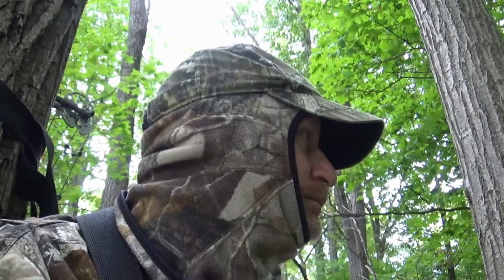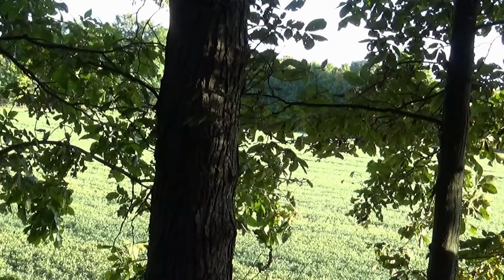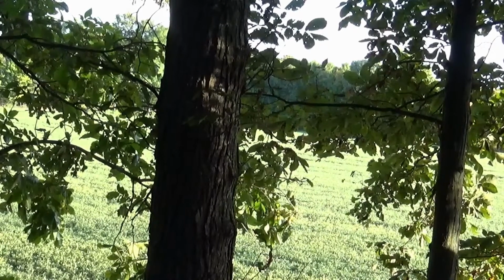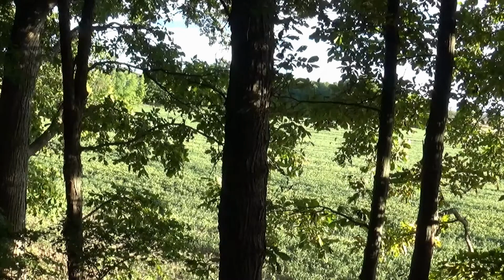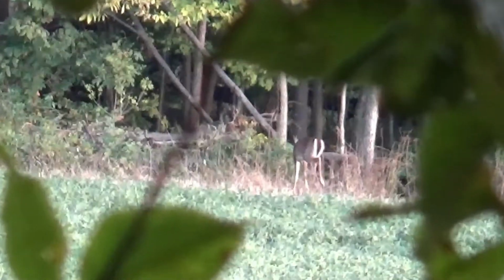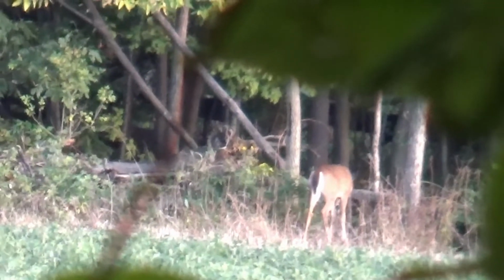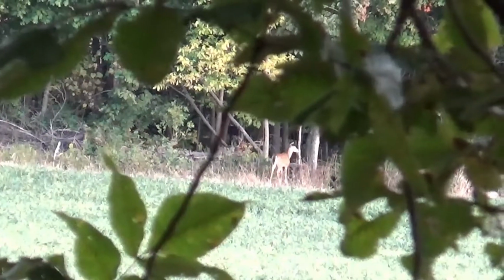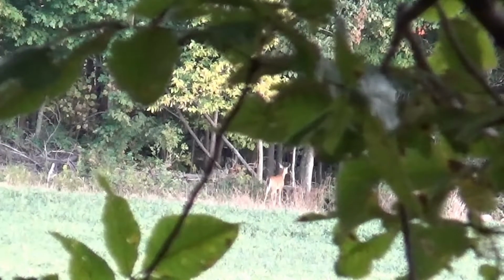Hunting Public Land - 2020 Ohio Deer Hunt #1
Got out for my first deer hunt of the 2020 season.   I bought a new Sony Handycam, and it took a little getting used to.   I had a really fun deer hunt out on public land in Delaware County Ohio.  I saw 8 or 9 different deer and 2 small bucks!   I had a couple get within 30 yards or so which was close to an opportunity to harvest one, but there were some branches in the way and they never came closer!

My crossbow
My Dot Scope
My Gear Bag
My Bolts/Arrows
My Broadheads
My Camera Arm

My Main Camera
My External Mic
My Action Cam
My Other Action Cam
Chest Mount and Hat Mount
My Shoulder Mount
My Portable Charger
My Boat Mount Stick/Charger